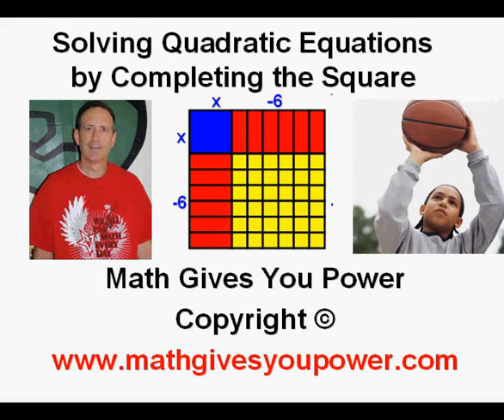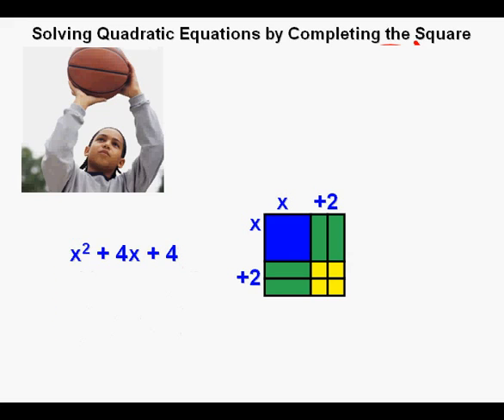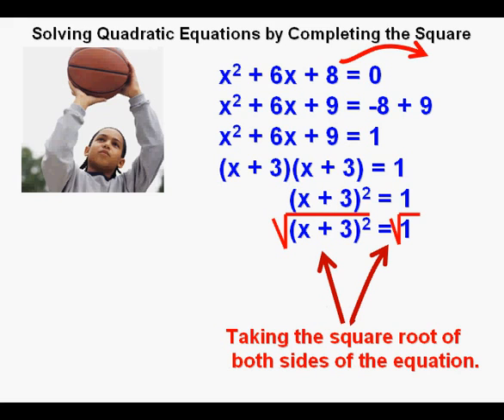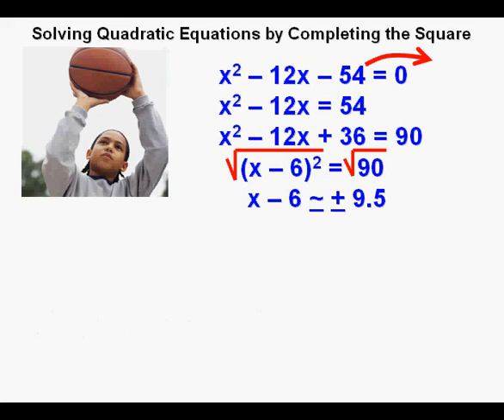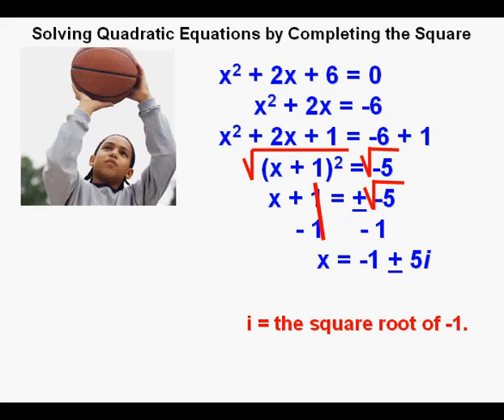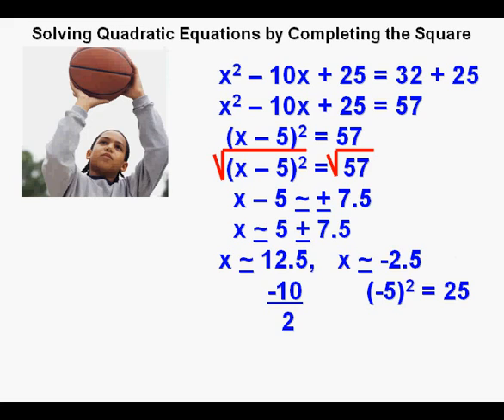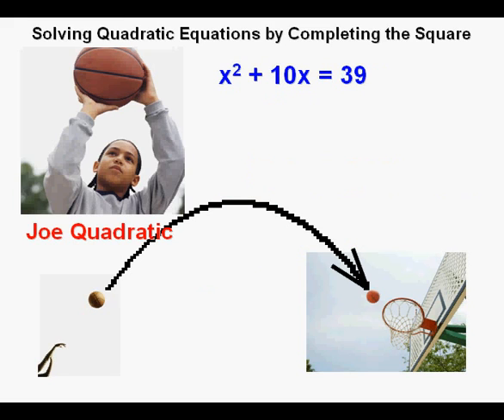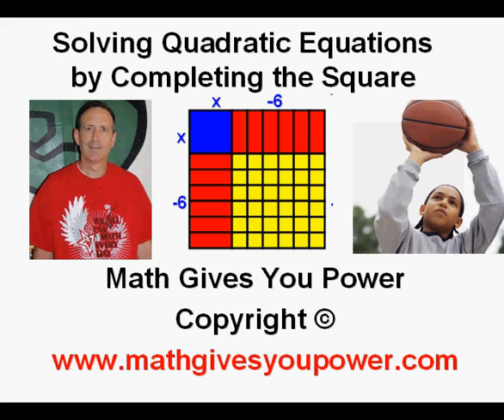Solving Quadratic Equations by Completing the Square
This video lesson demonstrates solving quadratic equations by the Completing the Square method.  The concept is introduced using algebra tiles to help with a conceptual understanding.  At the end of the lesson, a problem is solved from Al-Khwarizmi's landmark book of algebra written in 830 CE.